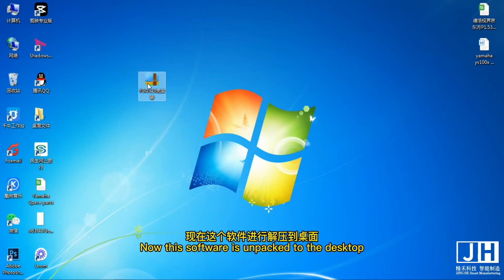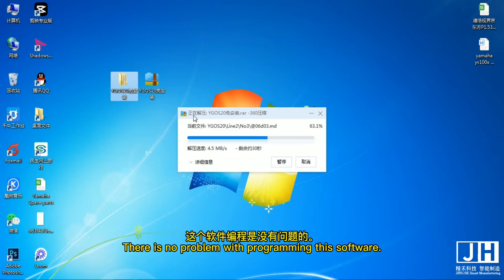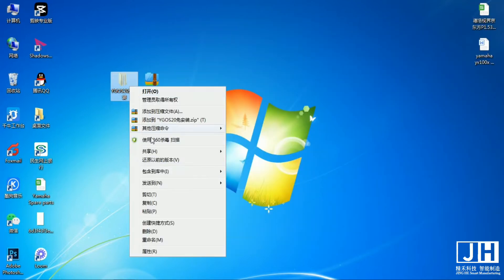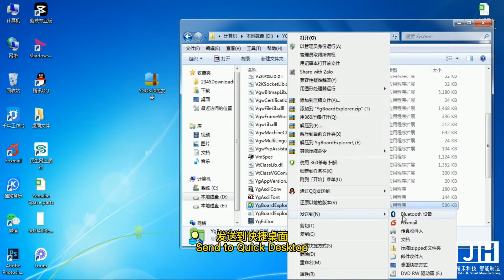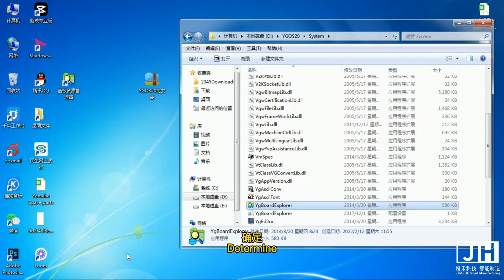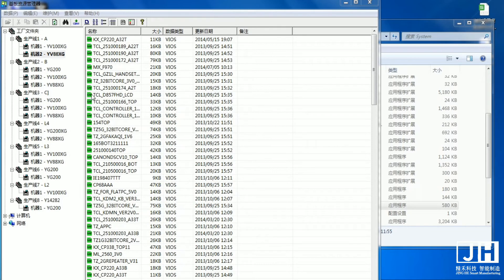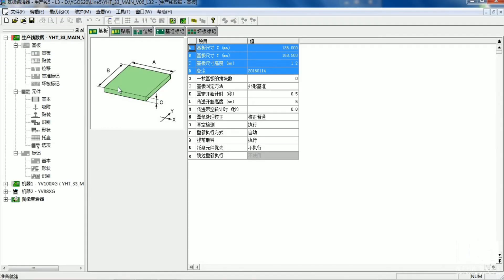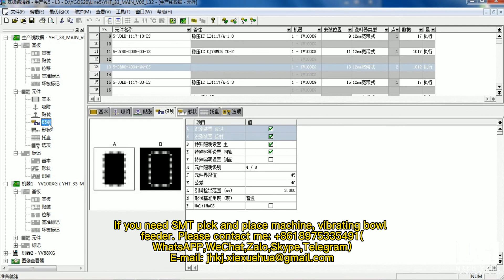Yamaha pick and place machine programming software installation teaching Yamaha YGOS20 Teaching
Yamaha pick and place machine YGOS20 programming software installation teaching Yamaha Teaching

Yamaha software sent to your email.

pick and place machine teaching｜yamaha Pick and Place Machine Teaching｜yamaha yv teaching ｜雅馬哈貼片機教學  ｜雅马哈贴片机教学
yamaha YG200 YV100XG pick and place machine teaching
smt pick and place machine teaching  Yamaha pick and place machine instruction in Chinese

yamaha Pick and Place Machine Teaching｜pick and place machine teaching｜yamaha yg200 Video teaching
yamaha teaching  yamaha yv teaching pick and place machine teaching
yamaha Pick and Place Machine Teaching
pick and place machine teaching
Video instruction for yamaha pick and place machines
yamaha pick and place machine operation instruction

SMT pick and place machine pick and place machines pick and place machine  pick and place machine fast
pick and place machine working   yamaha pick and place machine for sale at low price